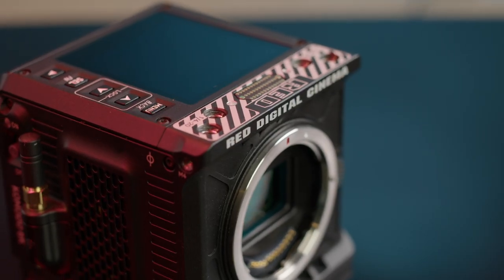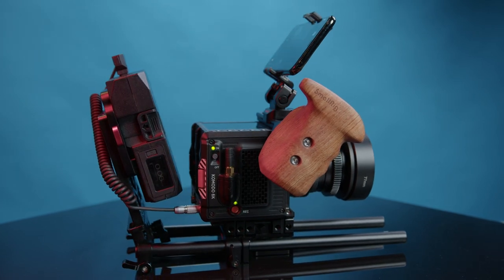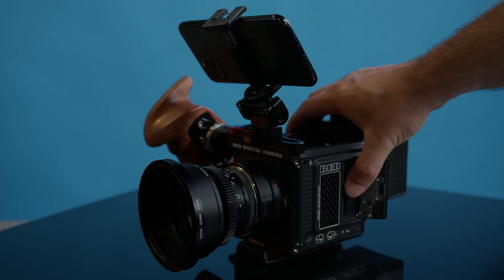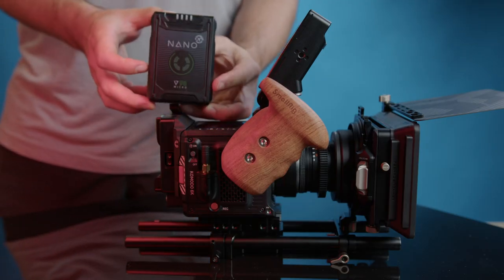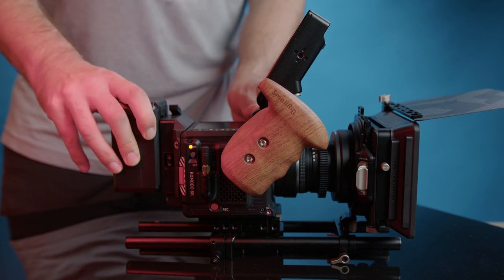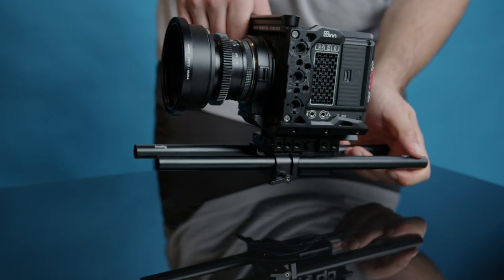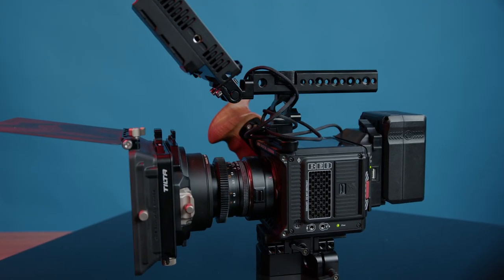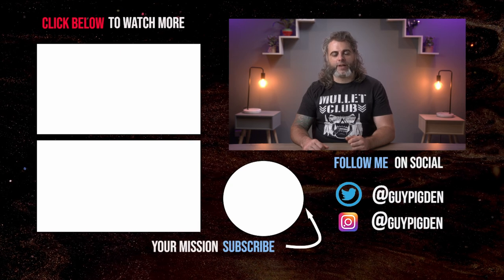BEST Red Komodo Camera Build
The Red Komodo is an amazing camera, it’s also just a cube until you rig it out with all the right accessories. In this video I’m going to show you the CHEAPEST camera build for your Komodo and also all the different ways you can add to that cheap setup to design the best camera build to really take this camera to its full potential. We go from the cheapest solution to the best solution with everything you need to get this camera up and running. Check it out!

Gear shown in this video:
Red Komodo
Angelbird CF card
Niceyrig Nato rail
Smallrig monitor mount
Smallrig Wooden side handle
Niceyrig side handle
2pin Lemo to D-tap cable
Vmount cheeseplate adapter
SWX Vmount battery plate
V-mount SWX nano batteries
Job Griptight phone holder
Smallrig Baseplate
Smallrig 15mm Rods
8Sinn Komodo cage
Smallrig Komodo cage
Niceyrig Nato top handle
Nitze Stinger Top handle
Tilta Mirage Mattebox
Portkeys HS7TII 7inch monitor
Canon RF to EF adapter/speedbooster
Belden shielded 12G SDI cable

I use Artlist music subscription for all my Youtube content, films and corporate work, use this link to get 2 extra months for free!

Want to help me make more of these videos? Consider buying me a beer

0:00 Intro
1:17 CF Cards
2:15 Battery Solutions
4:18 Side Handle
5:28 Camera Monitor
6:15 Lens
6:43  Upgrades
7:00 Pro Camera monitor options
9:38 ND filters and Mattebox
11:14 Camera Cages
13:09 My favorite Komodo accessory
15:07 Top Handles
15:54 Wrap up